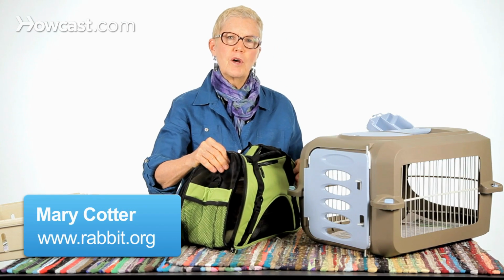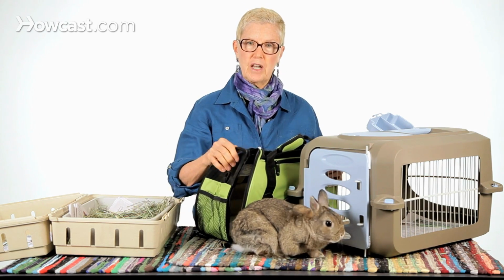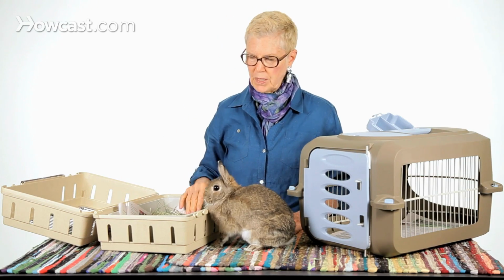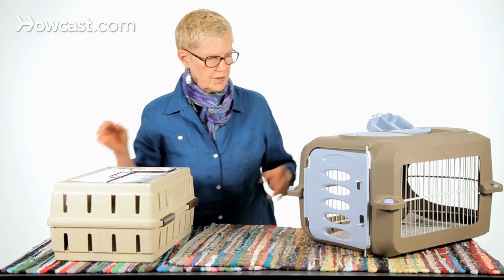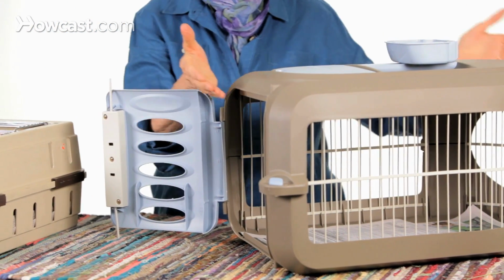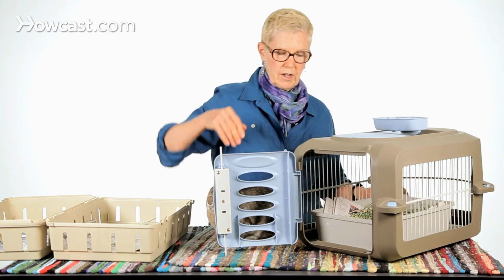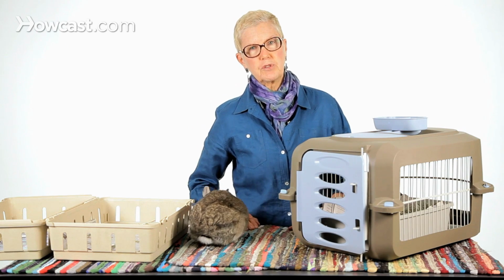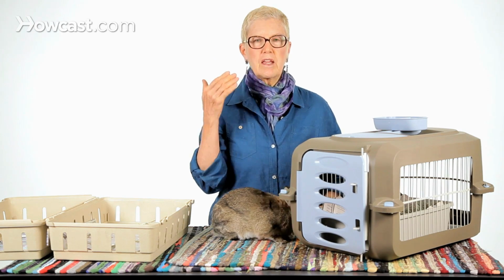Best Carrier for a Rabbit | Pet Rabbits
Pet Rabbit EssentialsTimothy Hay to control shedding Plastic Tubing - To protect the rabbit and the cords on Rabbit Care Harness Food out Cool Pet Rabbit ToysBeachcomber hat Plastic Slinky Plastic Keys Maze Haven Raisins Tablets Rabbit Home Grass Mat for Rabbits Chew Toy - To keep your home clean

So a lot of people want to know what's the best way to travel with a rabbit? What kind of carrying case is best? Well, there are probably as many kinds of carrying cases out there as there are inventors, so we just have a small selection here to show you the differences, the major differences.

One is a fabric carrier and this carrier is small and flexible which may be suitable for walking around the city, but ultimately, as you can see, a rabbit can break out of it simply by chewing it. This zips up conveniently up the front, but because it's made of fabric the rabbit can work his teeth into it and make little holes as you go along. Eventually the carrier will be ruined if you depend on it for any length of time. For short trips, if you live in a major city, and you're just jumping in a cab for a quick vet visit, this might be okay. I prefer solid carriers because it's safer for the bunny. So I'm going to put this one down and show you two different kinds of solid carriers.

This is called a clam-shell carrier here because it opens and closes like a clam shell. This is the carrier that Bean arrived in today. This carrier is ideal for a small rabbit, they fit really nicely into the carrier with a litter box inside, which is terrific because it gives them hay to chew on, newspaper lined in case they want to pee on the way, they're good. Bean is used to traveling in this and when I put him in, I generally put him directly in the litter box and then I put my hand in while I close the top so he won't be scared and then the carrier slides closed like that. This is an old carrier, it comes with a plastic handle up here when it's new, but usually the plastic handles in my care fall off pretty quickly. So i brought the typical carrier for my crew today and this is what that looks like. Clam-shell carrier. One very convenient thing about a clam-shell carrier is for airline travel, it fits really nicely under the seat in front of you. So if you're going on a short trip with your rabbit by plane, this is an ideal carrier to have.

Another kind of carrier, and this is probably the most common we see, is a front opening carrier. This is a really nicely designed carrier in many respects, it comes with its own little food and water bowl, which you can put at different levels if you have a bigger rabbit it goes up here, a small rabbit can go down here. And that's really nice if the rabbit is going to be at the clinic during the day, for example you have a vet visit and you have to drop the rabbit off and he needs room to move around and some food and water, that's a great carrier to have. Some of these hard carrier, the plastic carriers also have the added convenience where the top half actually unscrews from the bottom half and you can lift the whole top off the carrier, which makes it easy to get the rabbit out.

This particular one doesn't have that, but it has a nice other feature, which is a door big enough to fit in a small litter box. This little litter box will fit into the carrier if you just twist it a little bit and then put it inside. One thing I highly recommend whatever your carrying case is to put a section of newspaper in the bottom of it, and this one has several sections. The newspaper keeps whatever else in there, including the bunny, from sliding around. So if I have a litter box here, and it's on plastic-to-plastic, it's going to slide. If you put a section of newspaper in first, or a couple of sections, it tends to be much more stable and doesn't slide around as much, which means it's easier on the bunny, it doesn't scare the bunny. So that's a good feature.

The main thing to remember when you get a carrying case, and this is counter-intuitive, because most people just think the other way around, the main thing to remember is to keep the carrying case as small as possible, not as large as possible. The right sized carrying case will be one that just gives